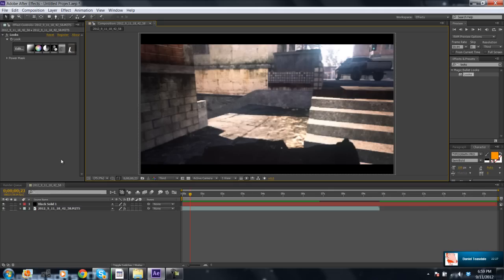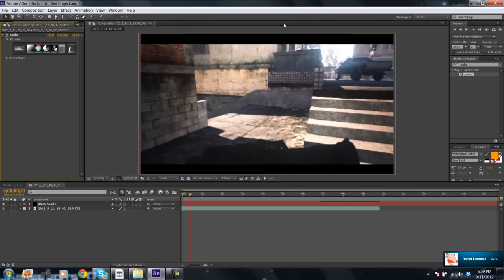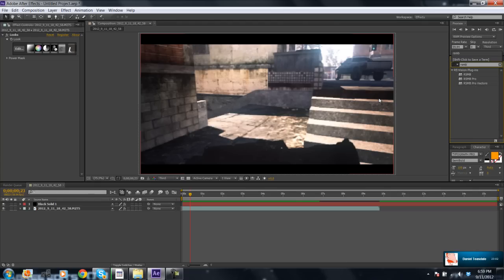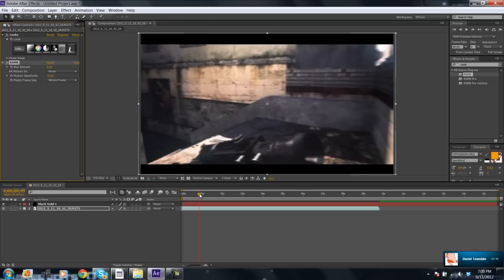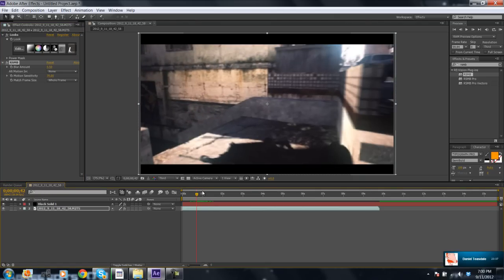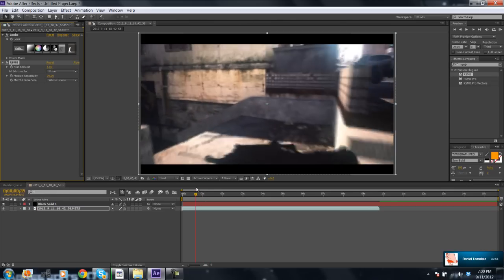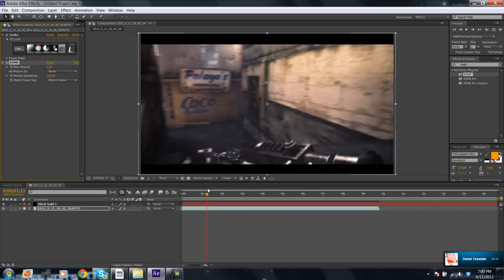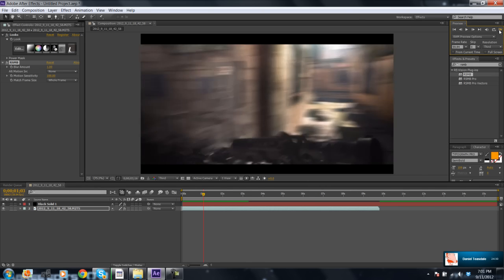Tutorial Tuesdays | Motion Blur (RSMB)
Tutorial by Orb Jabree on motion blur

Wanna Chat?? Add me on Skype (dr_jabree)

- Jabree